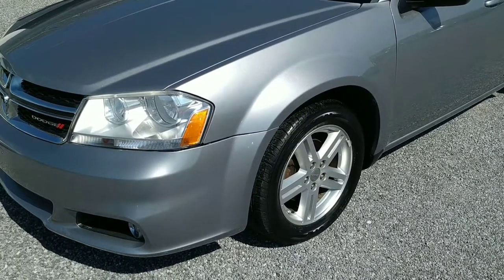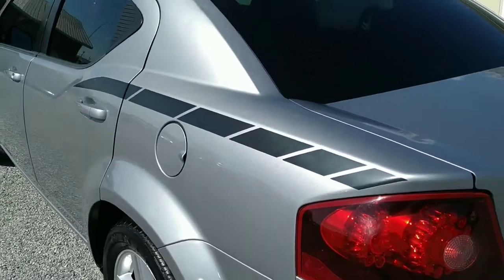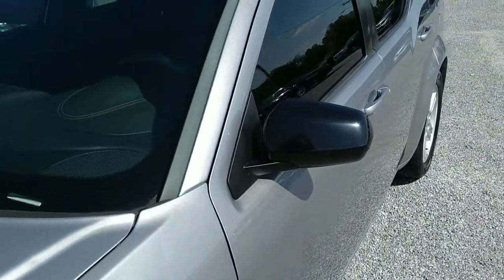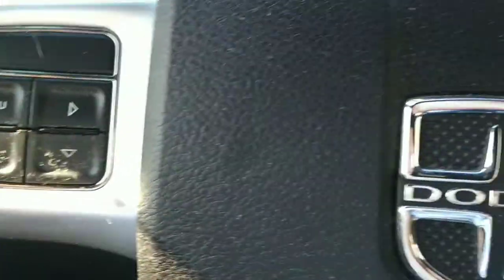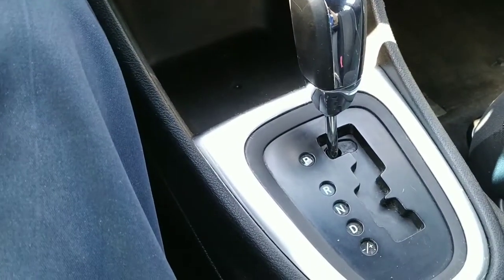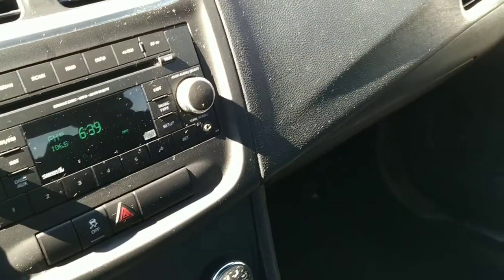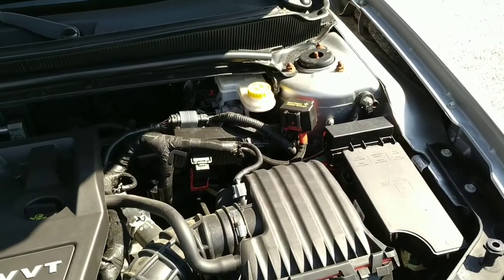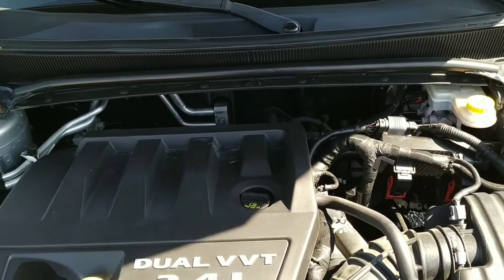2013 Dodge Avenger SXT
Nice low cost Dodge Sxt. She has a few miles on her but the cost is extremely low.

video edited and Produced in PowerDirector Pro